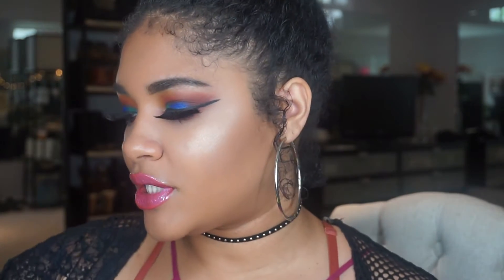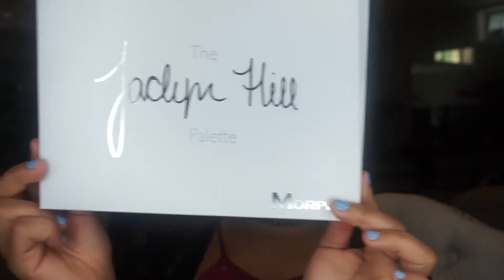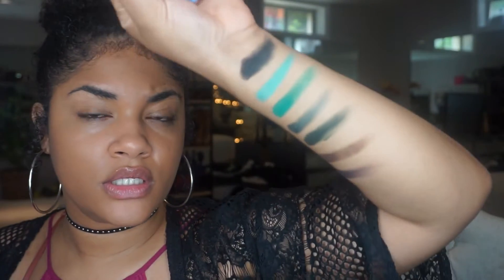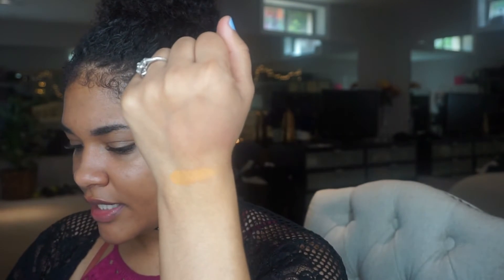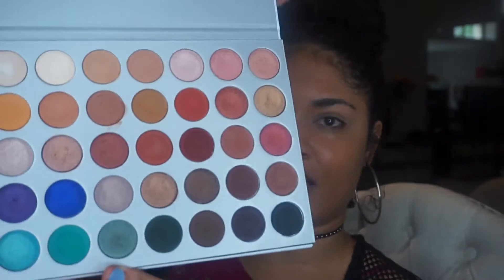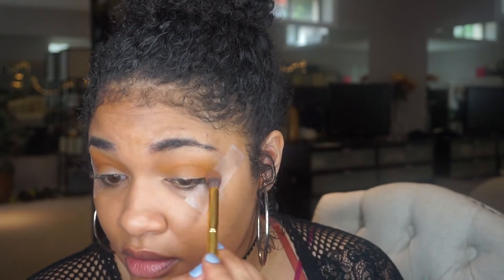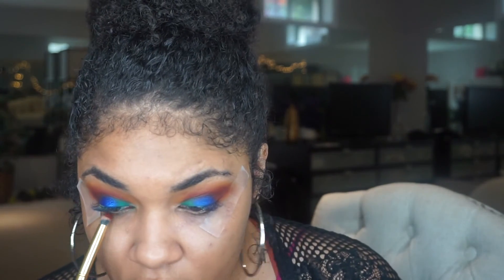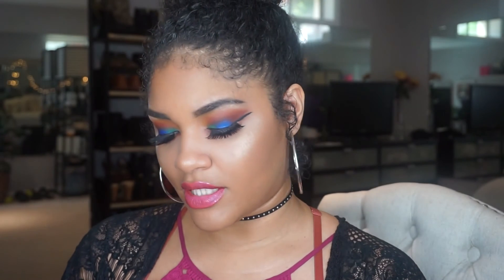Jaclyn Hill Morphe Palette Review, Tutorial & Giveaway Winner!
❤COLORS I USED FOR THIS LOOK
JACLYN HILL PALETTE-
Transition shades- Creamsicle..Pooter...Pukey...
Outer V shade to warm up the eye- Hunts..Jacz..
All Over Lid Color- Jada & Twerk
Undereye Smoked Out- Hunts..Jaz...& Chip

OMG OMG OMG THIS IS by far my favorite SHADOW PALETTE! I am so impressed with not only the wide variety of creamy shades, but the textures! There is a mix if silky..creamy..satin..matte...shimmer..buttery shadows! I have never ever had such an amazing mix all in one palette! NOT to mention its price point is PERFECT! I will say that my only concern was the white outer packaging would get messy! To my surprise I have found the material they used actually is perfect, and is super easy to clean!! Just wipe if off after use & it is like brand new! YAYAYAYYA! I am positive that this will go down in history as one of the best palettes made! I HOPE you all enjoyed this look!
❤LIPSENSE- In the photo Hazelnut Lipsense... In the VIDEO a mix of of Samon & Caramel Latte topped with OPAL GLOSS
❤FOUNDATION- Cafe Au Lait Anti-Aging Foundation
❤BRONZER- Nars Casino
❤HIGHLIGHT- Jeffree Star- King Tut
❤LASHES- ARDELL PREMIUM REMY HAIR LASHES
❤UNDEREYE HIGHLIGHT- Nars Ginger Creamy Concealer
❤EYELINER- SHADOWSENSE- ONYX
❤BROWS- Anatasia Bev Hills Dip Brow Pomade In Medium Brown..I used the ABV #7 brow brush!
❤BROWBONE HIGHLIGHT- Anatasia Bev Hill Highlight crayon stick

⬇FAST FOWARD TO WHAT YOU WANT TO SEE... I mean of course you want to see the whole thing! HAHAHAH!
GIVEAWAY WINNER- 3:30
REVIEW & SWATCHES- 5:25
MAKEUP TUTORIAL-22:09